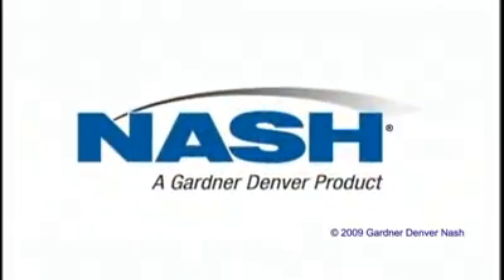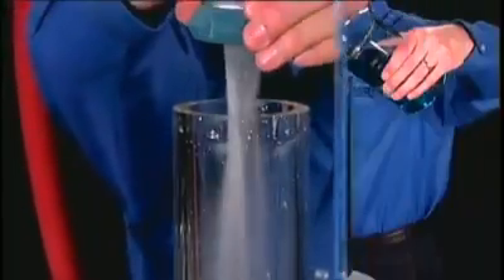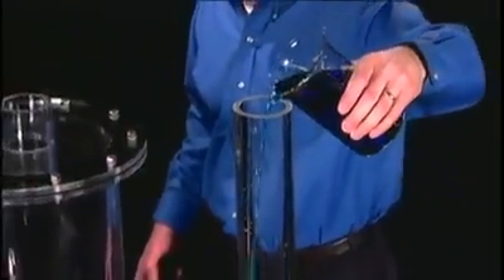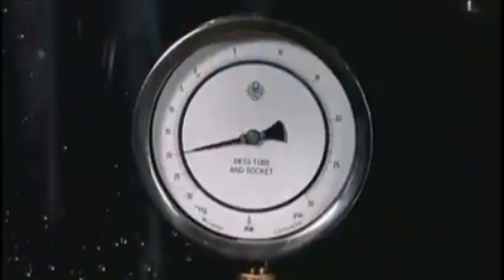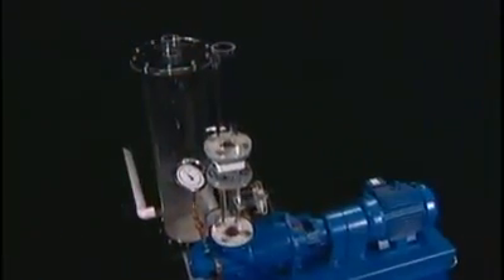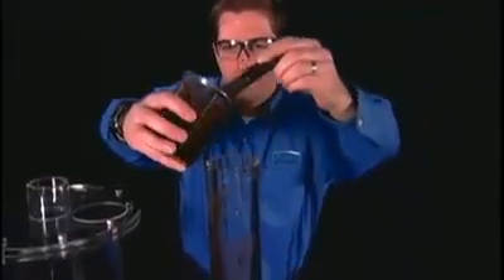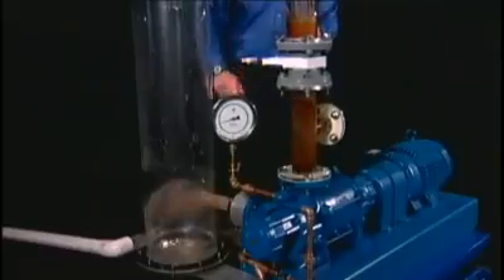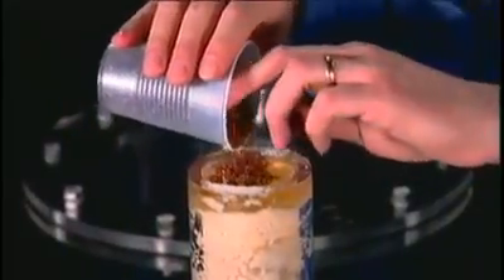Liquid Ring Vacuum Pump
Sitong Boiler, 35+ years experience, Grate A and Class I and II pressure vessel manufacturer
ISO ASME IBR Certification, fire&water tube boilers!
Full Service Installation, Many Successful Projects, Focus on 0.5-30 ton boilers